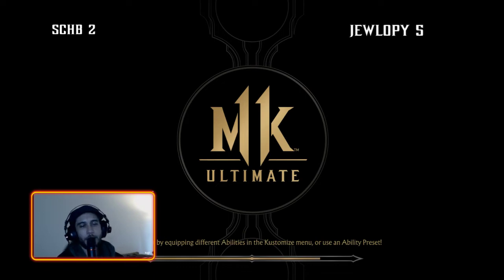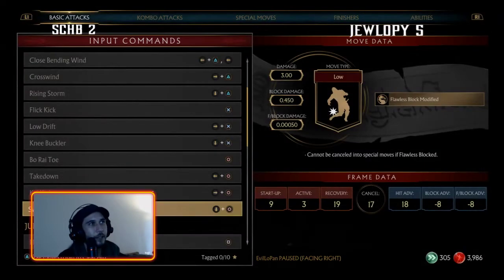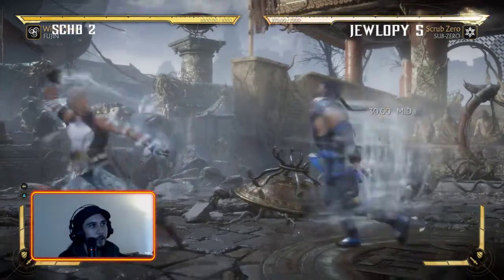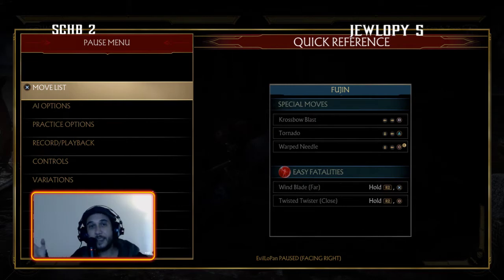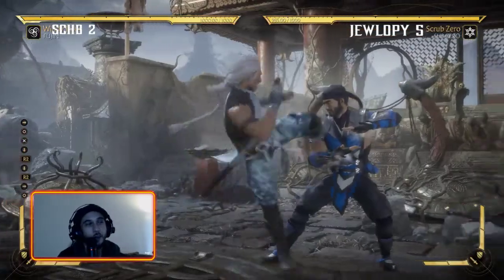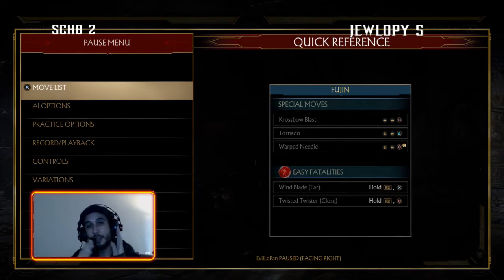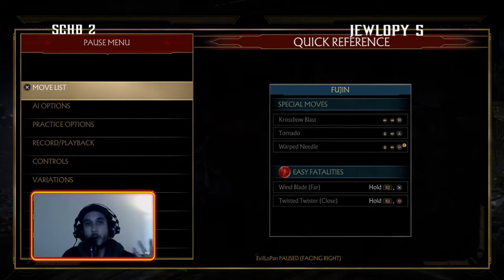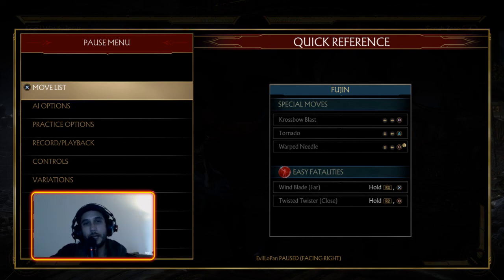How To Quickly Learn New Characters In Fighting Games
This is how I do it. This is what I look for when doing my breakdowns and how I approach learn new mains or alts in Mortal Kombat 11 Ultimate